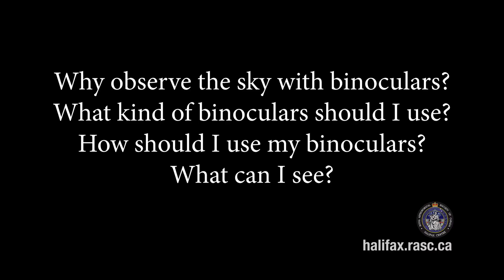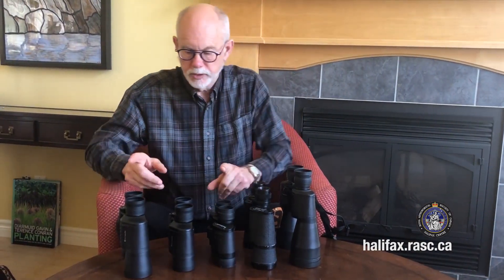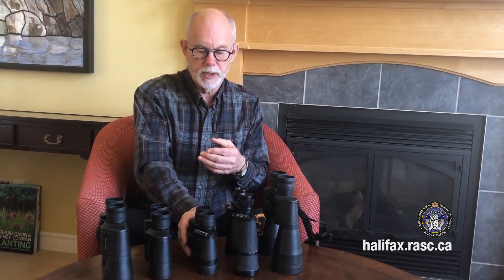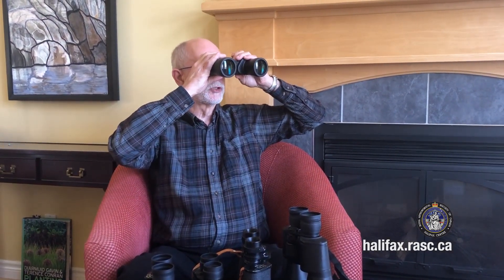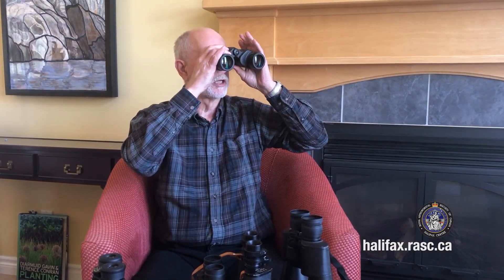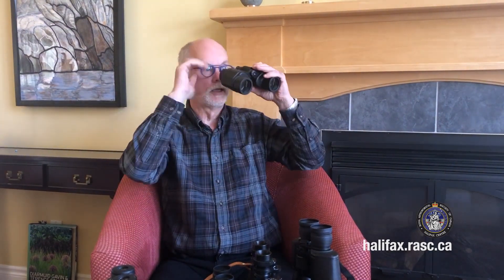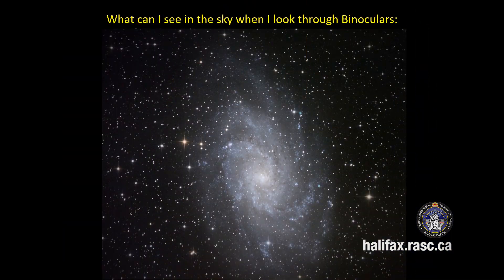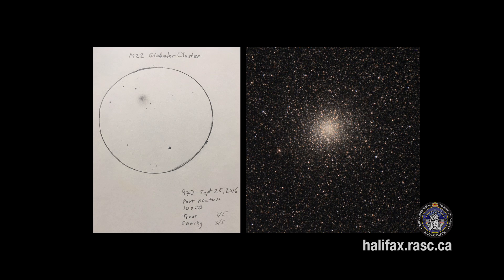Discovery Days: Space - Astronomy with Binoculars with RASC!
Would you like to navigate the stars like a pro? Uncover expert tips for success at getting the most out of a pair of binoculars for night sky viewings with Tony Schellinck from the Royal Astronomical Society of Canada.

Tony Schellinck is an amateur astronomer and a member of the Halifax Centre of the Royal Astronomical Society of Canada, generally referred to as RASC. For the last ten years he has been giving lectures and hosting star parties around Nova Scotia where people learn to use binoculars to find deep space objects in the night sky. This short video “Astronomy with Binoculars” explains why you should use binoculars to observe objects in the night sky, what kind of binoculars you can use, how to use them and then introduces you to some of the objects you can see in the night sky with binoculars.  (Video Production Credit: Trevor Schellinck)